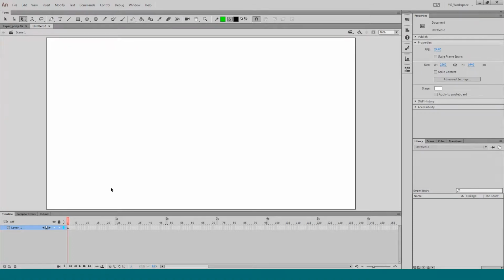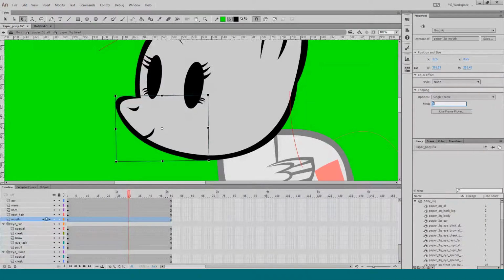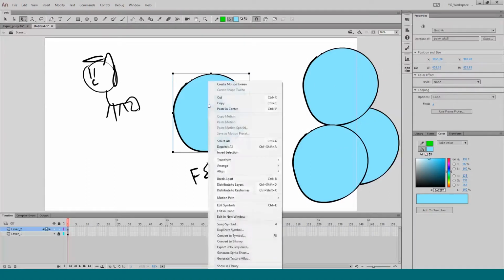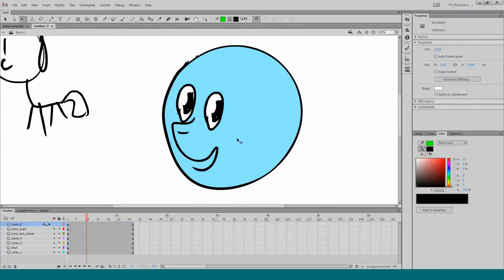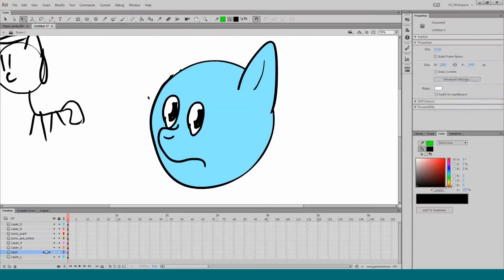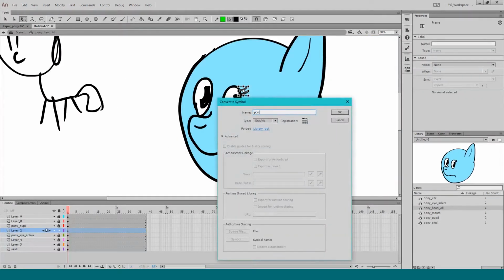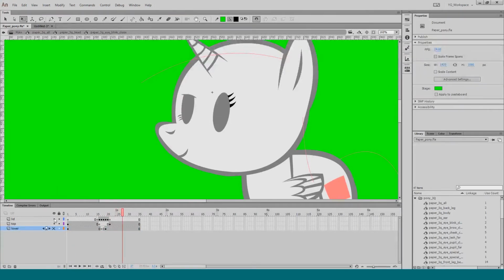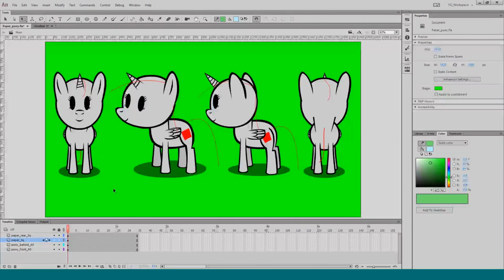My LIttle Pony Adobe Flash Puppet Tutorial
Simplified version of making MLP Flash puppets.